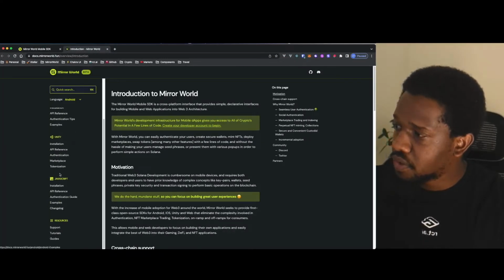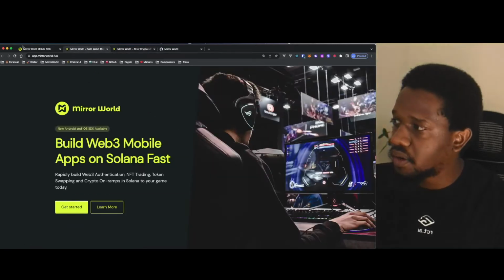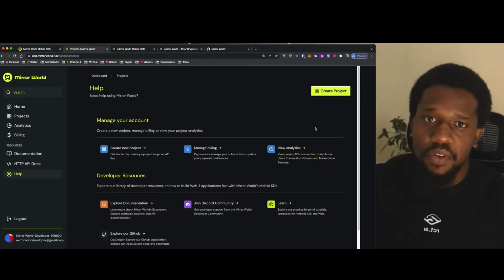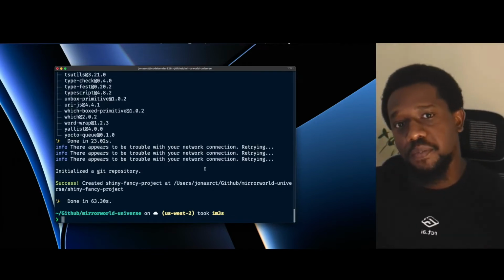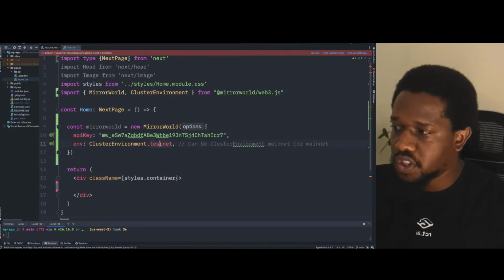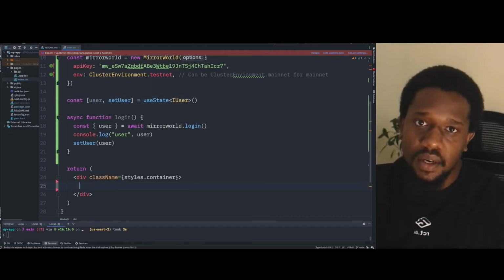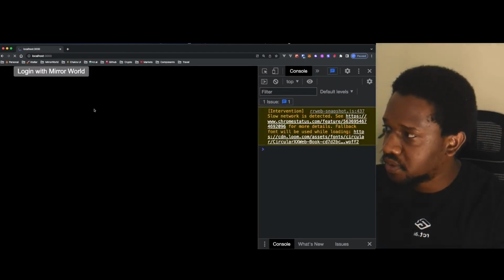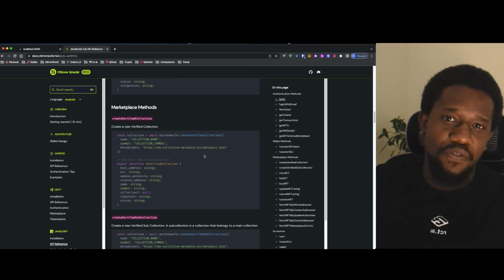Getting Started With Mirror World Mobile SDK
Mirror World is the world's first AI-based crypto gaming ecosystem backed by VCs like FTX Ventures, Galaxy Interactive, and Republic Crypto.

💡 What is the Mirror World SDK?
Mirror World provides SDKs for Android, iOS, Unity and Web that eliminate the complexity involved in Authentication, NFT Marketplace Trading, Tokenization, on-ramp and off-ramps for consumers. This allows Mobile developers to focus on building their own applications and easily integrate the best of Web3 into their Gaming, DeFi, and NFT applications.

🤔 Why should you use our Mobile SDK?
By using the Mirror World Mobile SDK, no previous blockchain development experience is required and you can quickly integrate your mobile game with Web3, reducing your development costs, simplifying the onboarding process for users, and increasing asset transactions and user conversion rate.
We are aiming to help all game developers integrate blockchain more efficiently, easily and cost-effectively.

👀 Read more on our substack blogs:
📃 Best Practices For Building A Blockchain SDK: